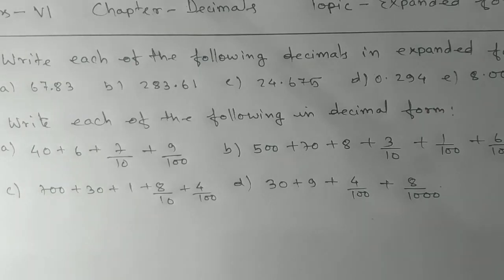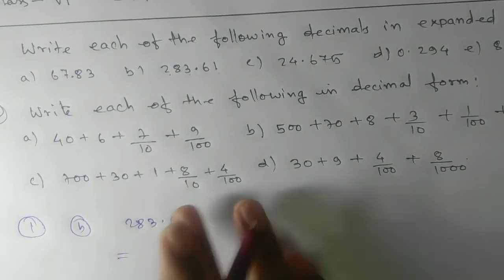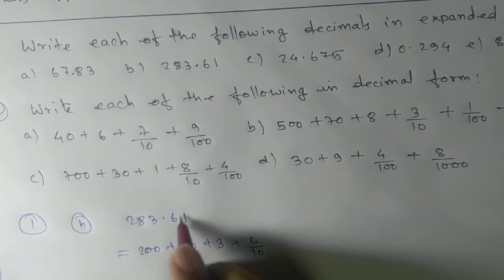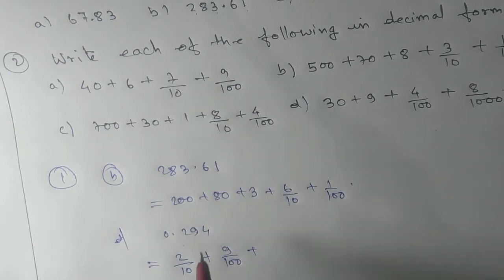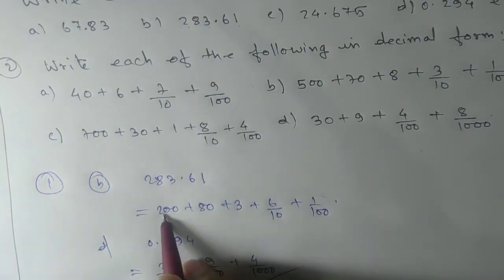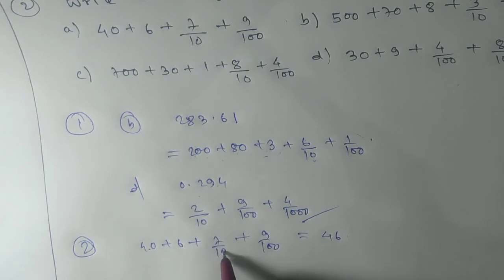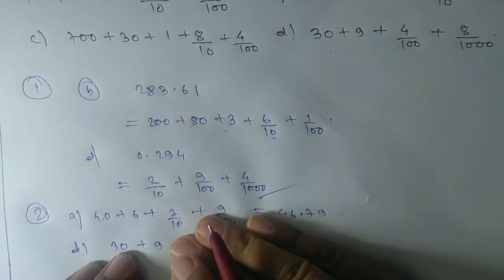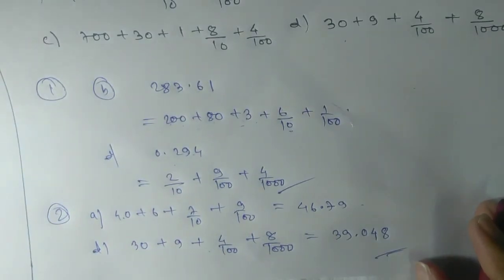Decimals- Expanded form of decimal number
Expand form of 234.765
200+30+4+7/10 +6/100 + 5/1000